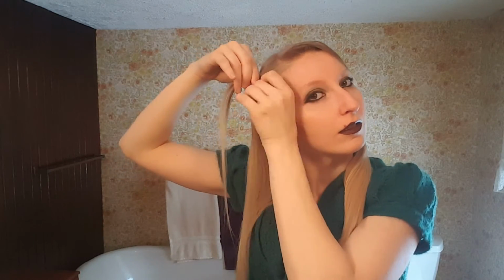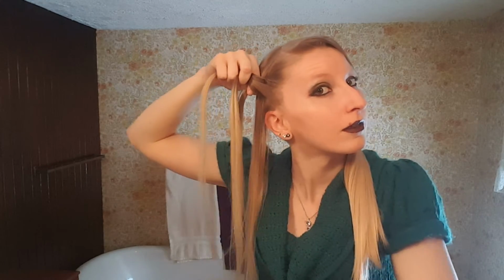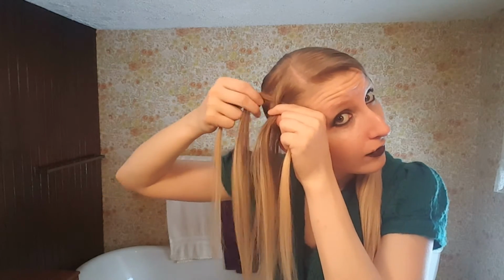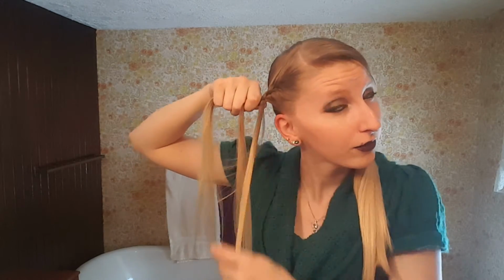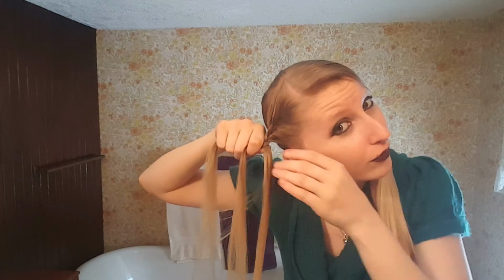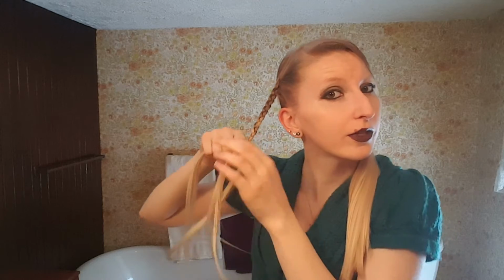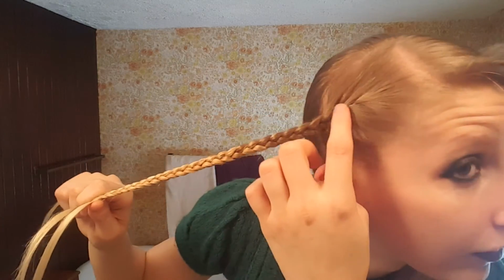Amateur Hour: Chocolate Delights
Today I decided to base my makeup look off of a new lipstick called "Chocoholic" and an old makeup pallet tha6t I've for awhile that's complimentary of green eyes! I had a lot of fun doing this look. I chatted a little about my new job and I've mentioned my daily vlog that I do every day on Instagram. If you want to check that out, feel free to follow the link to my Instagram.

Every other Saturday, I do a 12 hour livestream. Each is a follow for follow event; small channels can help each other grow. More information can be found on my Instagram page.

Feel like helping out the channel? I've been wanting to grow but all of my money goes toward bills. I would like to afford a new set up so my playthroughs can look more polished and professional. Plus, I would like to incorporate the use of facecam. If you care to lend a helping hand, follow this link: